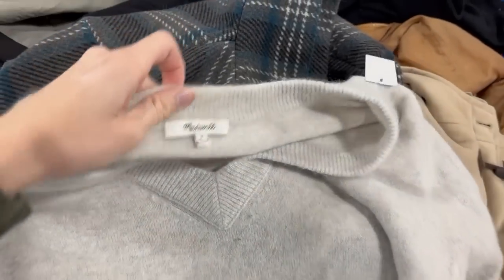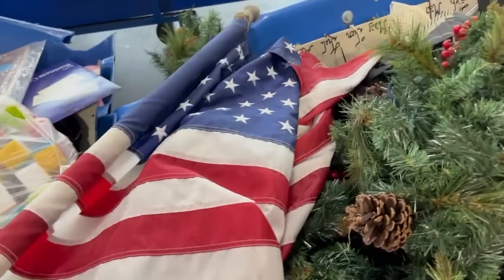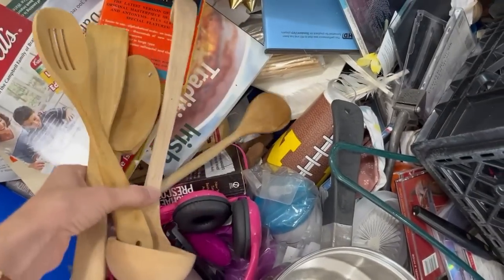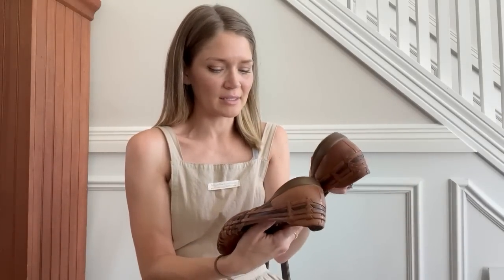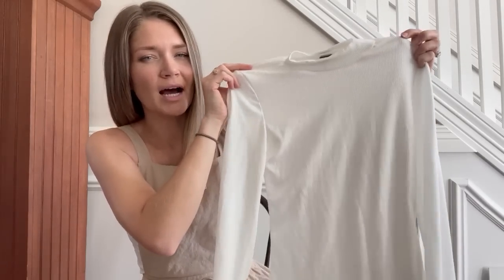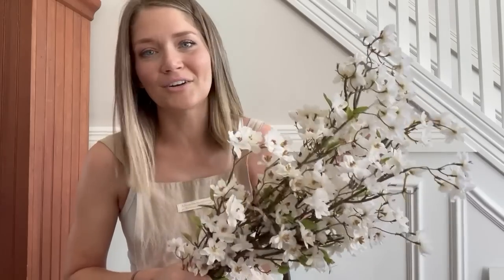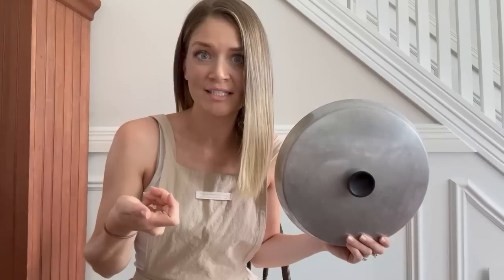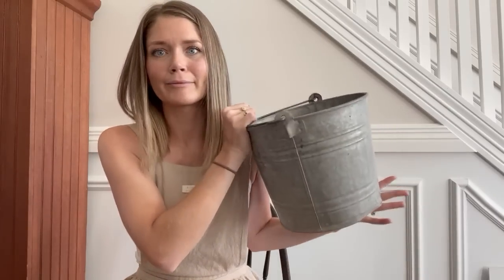Thrift With Me | HUGE Goodwill Outlet Haul - Part 2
This haul is so huge, it had to be split into two parts! Thank you for joining me here today everyone. Your support means the world to me!